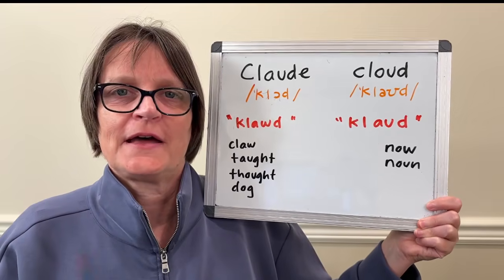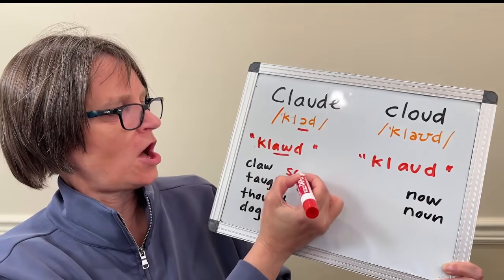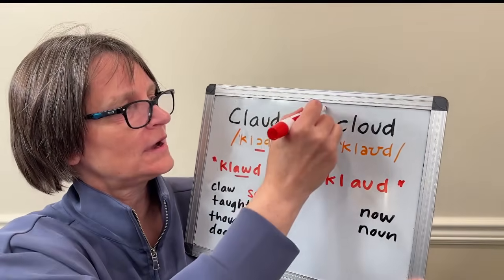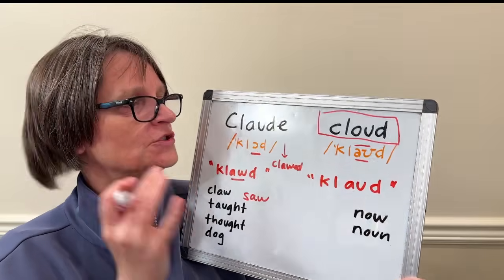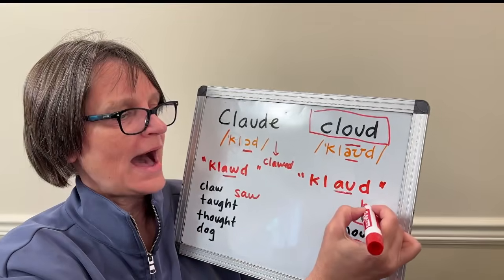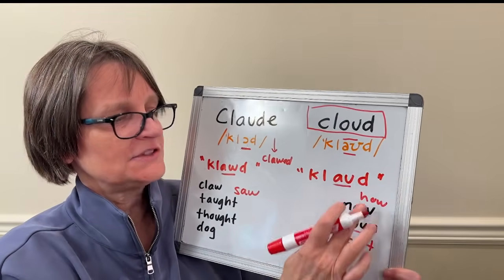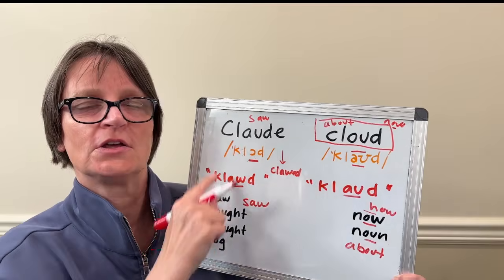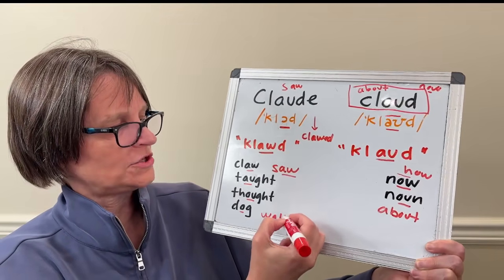How to Prounounce Claude and Cloud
How to pronounce Claude and Cloud: vowel /ɔ/ and /aʊ/ in English.

📲 Get your personal accent training in our SMART American Accent App!
Are you confusing the AI assistant Claude with the cloud? In this lesson, speech modification breaks down the difference between the steady /ɔ/ vowel and the moving /aʊ/ diphthong. We explore how to shape your mouth for each sound, provide anchor words like "saw" and "now" to help your brain lock in the correct phonetics, and practice jumping between the two so you can use them confidently in technical and casual conversations.

## Visual Breakdown:
The Mechanics
1. Claude: The /ɔ/ (Caught) VowelThis is a "back" vowel. Your mouth should be very open—almost as open as the "ah" in father—but with a slight bit of lip rounding. The sound stays steady and does not move.
2. cloud: The /aʊ/ (Brown Cow) DiphthongThis is a sliding sound. It starts with the mouth wide open (like the "a" in cat or father) and then the jaw moves up while the lips round tightly to finish the sound.

## Anchor Words for Success
If you find yourself getting stuck, try matching the word with an "anchor" word that has the same sound:
Target Word Anchor Word 1 Anchor Word 2
Claude  I saw Claude .I taught Claude.
cloud  Now it's in the cloud. About the cloud

.## Rhythm and Practice
Because these words are so similar, practicing them back-to-back is the best way to train your ear and your mouth:
"Claude is working in the cloud."
"I thought I saw Claude."
"Now look at the cloud."

0:00 – Why "Claude" and "cloud" are easily confused

0:35 – Claude: Mastering the steady /ɔ/ (Caught) vowel

1:15 – cloud: How to produce the /aʊ/ (Brown Cow) sliding diphthong

1:55 – Spelling variations: AU, AW vs. OU, OW

2:30 – Using "Anchor Words" (Saw, Taught, Now, About)

3:05 – Practice sentences: Contrast exercises

3:40 – Summary and more at SpeechModification.com